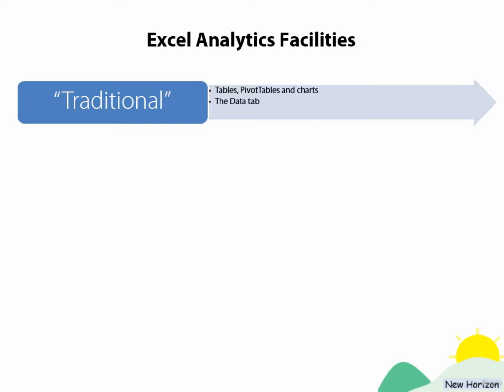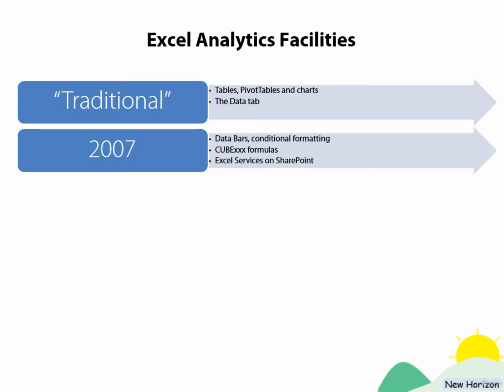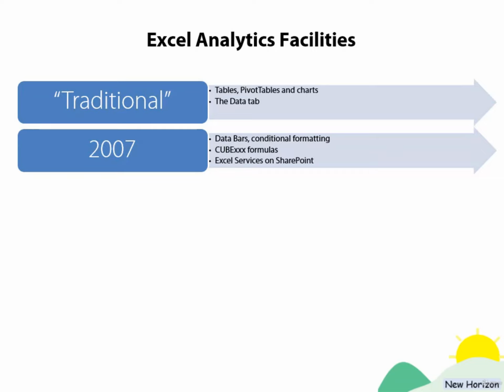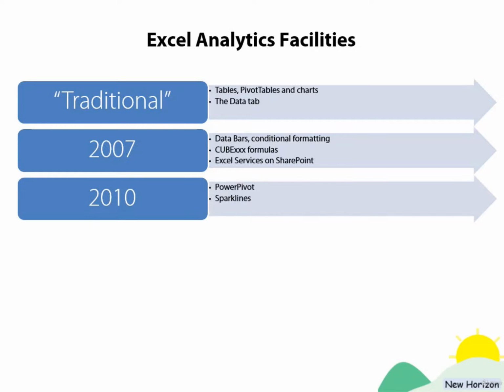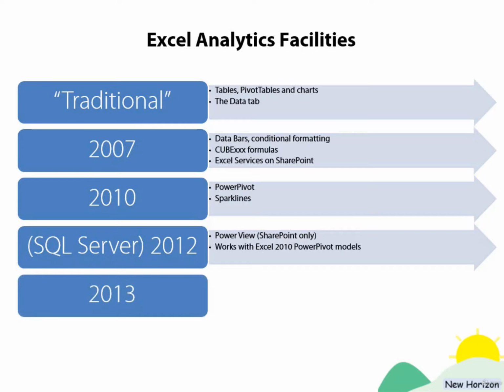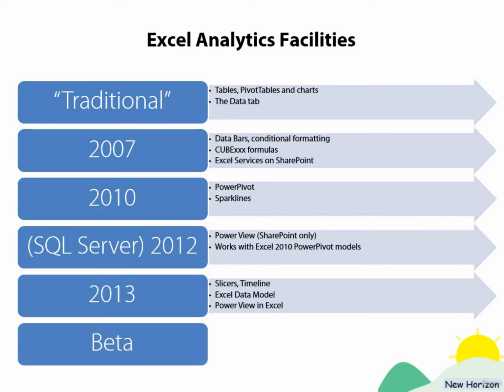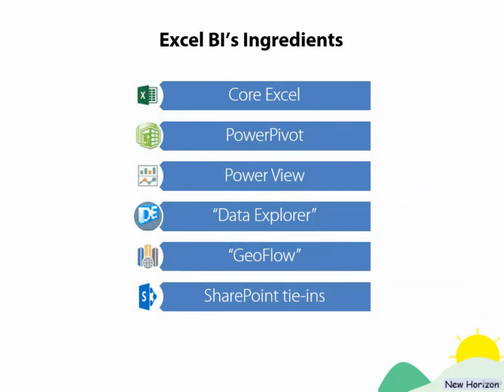Microsoft Excel Data Analysis - Learn How The Experts Use It | Excel Tutorial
Microsoft Excel Data Analysis - Learn How The Experts Use It | Udemy Course

Learn the analytics capabilities of Excel and its add-ins, like PowerPivot & How it is used by business data analysts.

Understand and Identify the principles of data analysis
Build presentation ready dashboards in Excel
Apply analysis techniques to datasets in Excel
Become adept at using Excel functions and techniques for analysis
Learn how to use Pivot Tables and Pivot Charts to streamline your workflow in Excel
Use effective design principles when creating and presenting data
Learn about Excel's Ubiquity And Strategic Importance as a BI Tool
Learn about the Excel Data Model
GeoFLow
Working with External Databases
Integration with Sharepoint

Microsoft Excel is one of the most powerful and popular data analysis desktop application on the market today. Having a deep practical knowledge of Excel will greatly increase your productivity. You will be seen as a very skilled business data analyst in the organization. And will lead to a much greater opportunities for you.

Excel is the number-one spreadsheet application, with a plethora of capabilities. If you're only using the basic features, you're missing out on a host of features that can benefit your business by uncovering important information hidden within raw data. This Excel Data Analysis course allows you to harness the full power of Excel to do all the heavy lifting for you.

The course, comprised of 3+ hours of video training, guides you through the basic and advanced features of Excel to help you discover the gems hidden inside. From data analysis, to visualization, the course walks you through the steps required to become a superior data analyst.

Who this course is for:
Anyone who wants to learn to apply data analysis techniques using Excel
Anyone who wants to become good at using Excel for data analysis
Anyone who wants to learn the core concepts of data analysis in Excel
Anyone who wants to learn about PowerPivot, Pivot Charts etc..